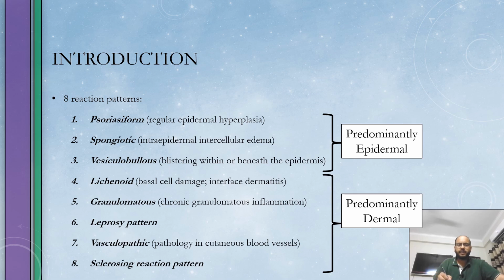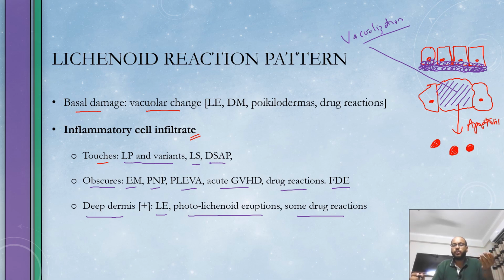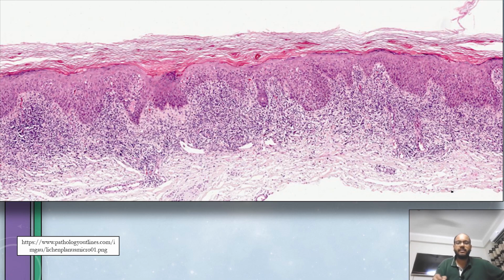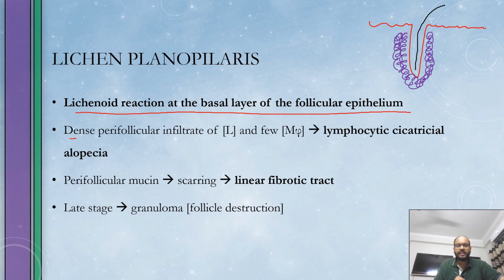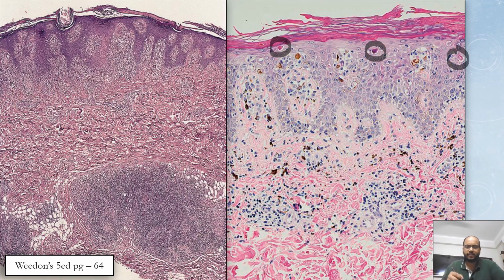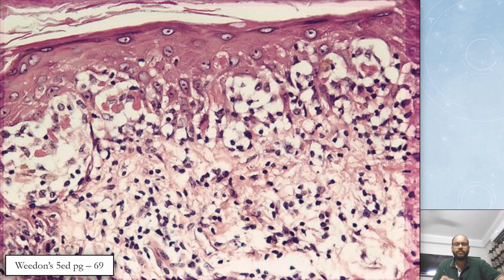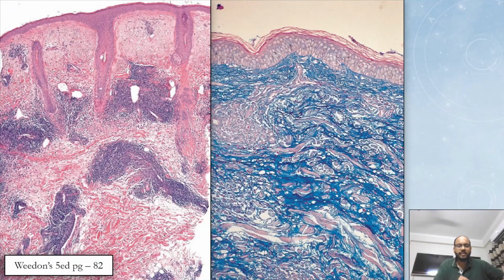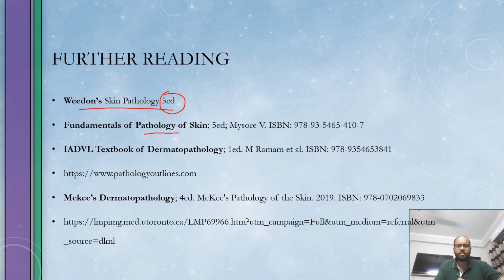Dermatopathology - I - Lichenoid Tissue Reaction Pattern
Introduction - 02:16
Lichenoid Tissue Reaction Pattern - 04:31
Schematic - Lichenoid Tissue Reaction Pattern - 11:58
Histology - Lichenoid Tissue Reaction Pattern - 15:25
Diseases showing Lichenoid Reaction - 17:03
Lichen Planus - 19:55
Lichen Planopilaris - 23:03
Lichen Nitidus - 25:56
Lichen Striatus - 28:31
Lichenoid Drug Eruption - 31:28
FIxed Drug Eruption - 34:38
Erythema Multiforme - 38:21
Toxic Epidermal Necrolysis - 40:57
Discoid Lupus Erythematosus - 42:25
Sub-acute Lupus Erythematosus - 46:52
Systemic Lupus Erythematosus - 50:11
Book Recommendations - 51:33
Further Reading - 52:05
End - 53:02

Further Reading:

1. Weedon’s Skin Pathology 5ed

2. Fundamentals of Pathology of Skin; 5ed; Mysore V. ISBN: 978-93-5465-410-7

3. IADVL Textbook of Dermatopathology; 1ed. M Ramam et al. ISBN: 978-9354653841

5. Mckee’s Dermatopathology; 4ed. McKee's Pathology of the Skin. 2019. ISBN: 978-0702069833